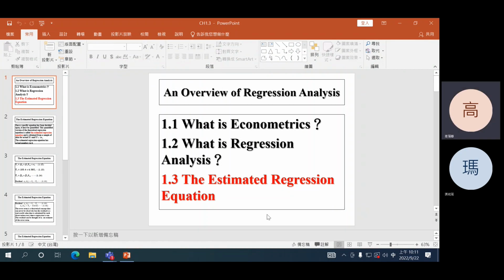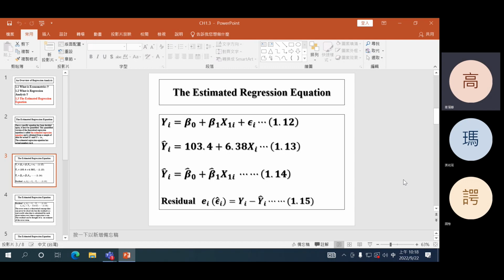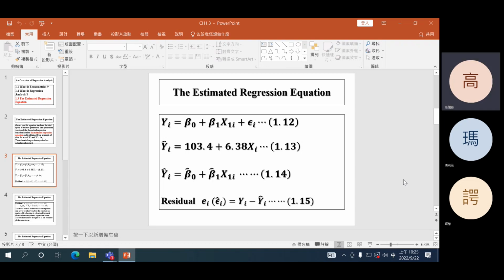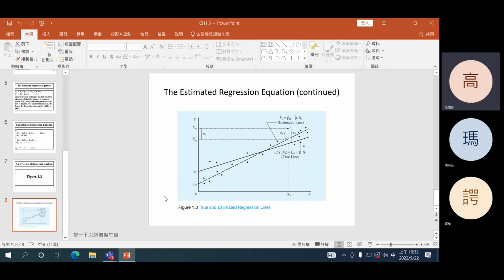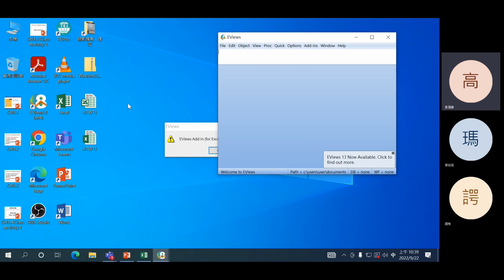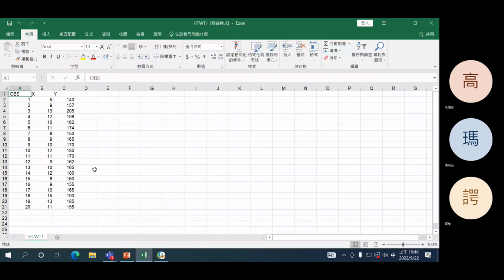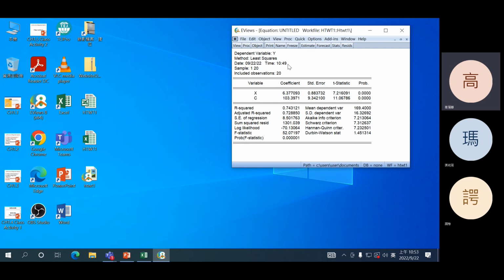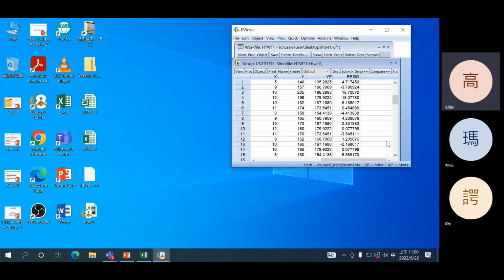Research Methods 09/22 Part 2